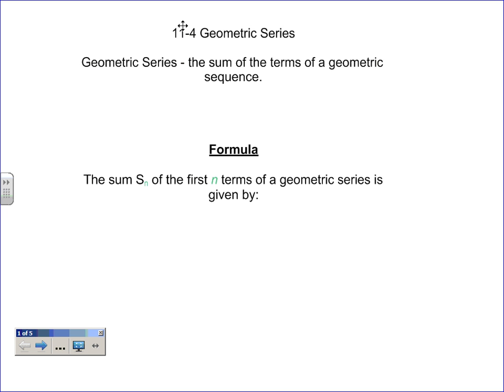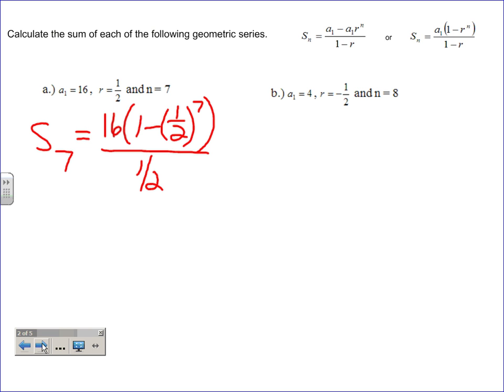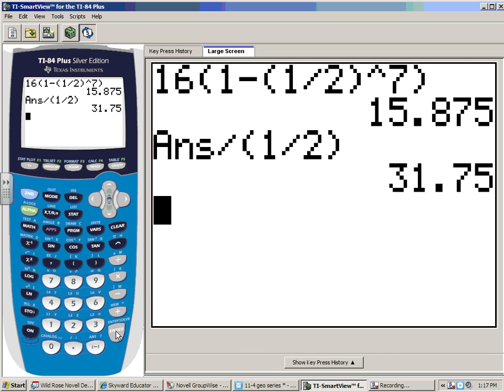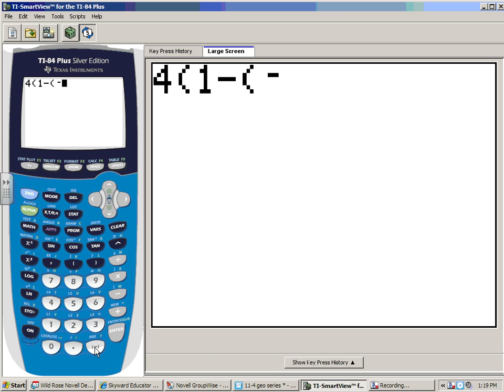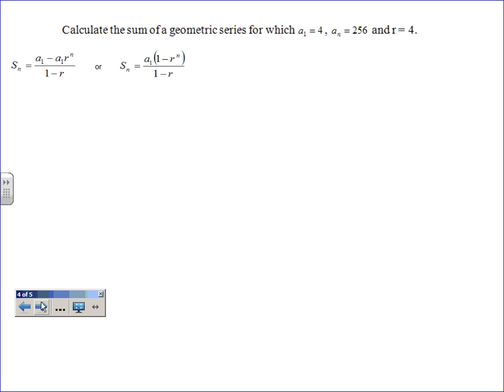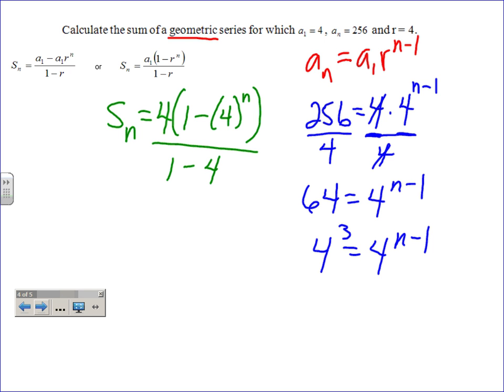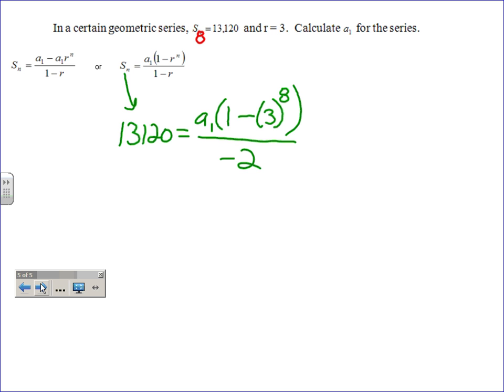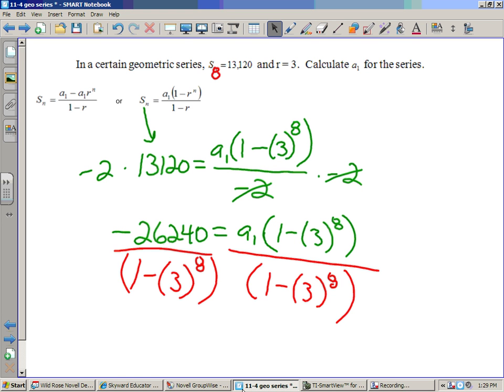Advanced Math 11-4.wmv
Advanced Math 11-4 dealing with geometric series.